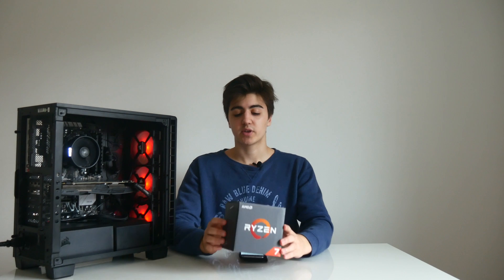AMD Ryzen 7 1700, 1700X, 1800X Benchmarks & Performance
The new AMD chips sure are interesting, but do they live up to the hype? Let's take a look at the three new SKUs from AMD.